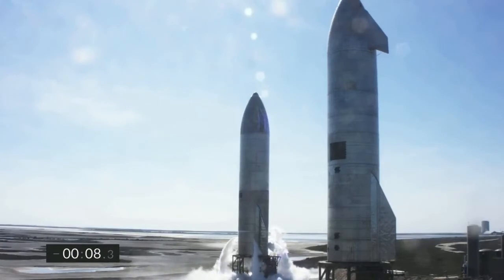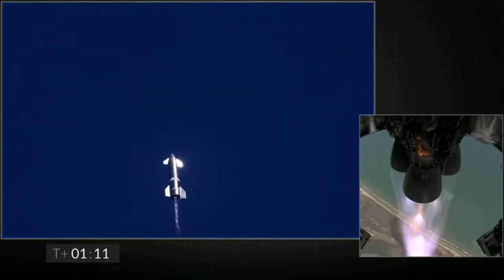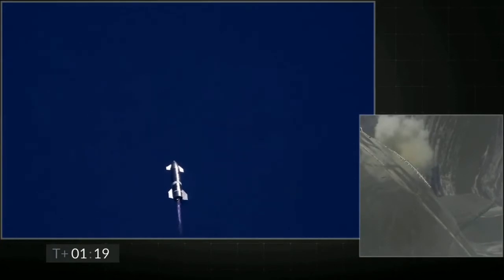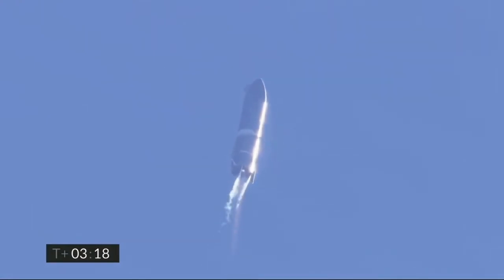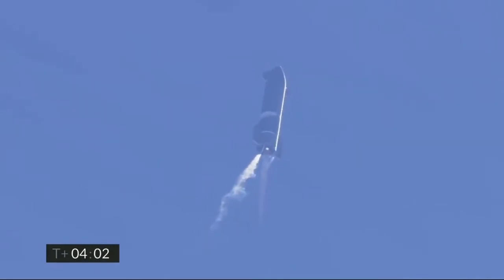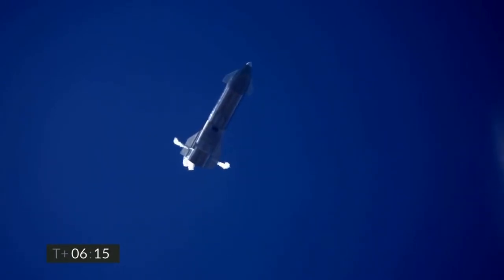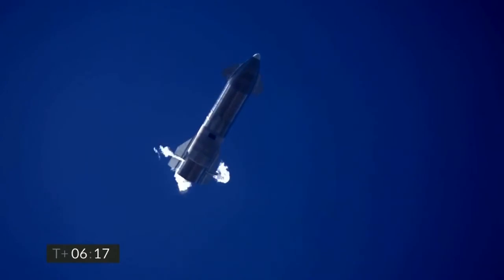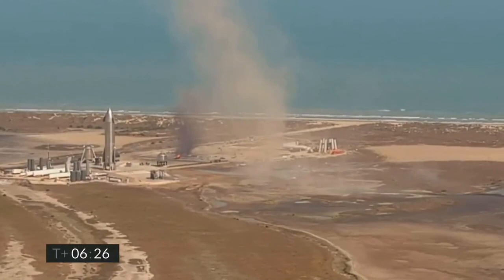Starship SN9 Test Flight Vs SN8 Test | Guess which one looked better?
This is 2nd test flight of Starship called SN9.
Credits: SpaceX